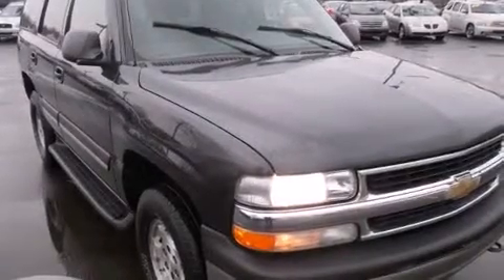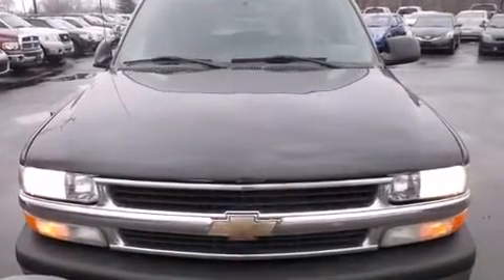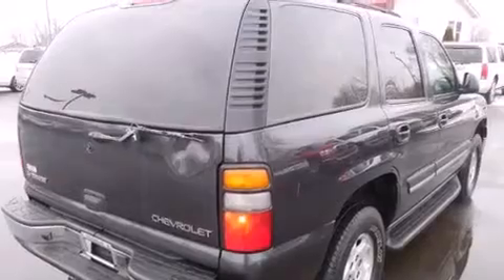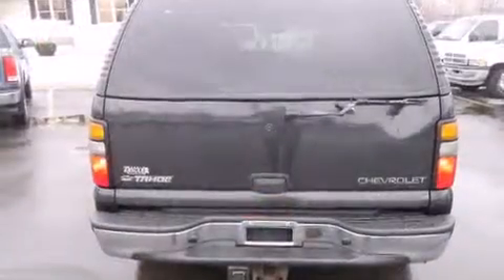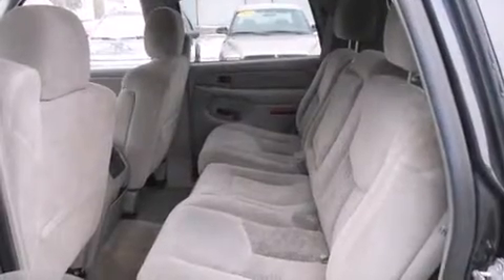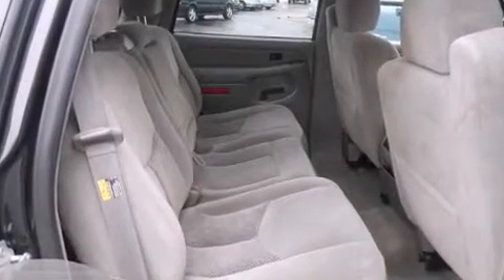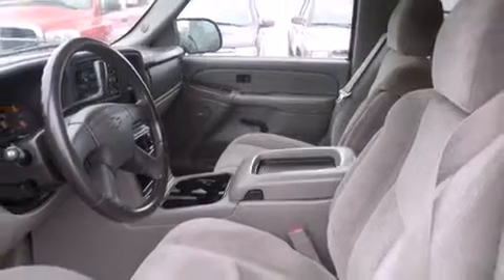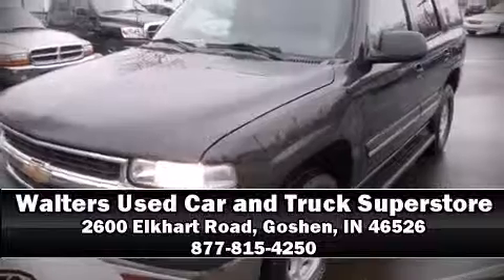2004 Chevrolet Tahoe Z71 in Goshen, IN 46526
You're going to love the 2004 Chevrolet Tahoe. It features four-wheel drive capabilities, a durable automatic transmission, and a powerful 8 cylinder engine. Top features include cruise control, front and rear reading lights, an outside temperature display, fully automatic headlights, tilt steering wheel, heated door mirrors, remote keyless entry, and power windows. Safety equipment has been integrated throughout, including: dual front impact airbags with occupant sensing airbag, a security system, and 4 wheel disc brakes with ABS. It also arrives with a Carfax history report, providing you peace of mind with detailed information. We pride ourselves in consistently exceeding our customer's expectations. Stop by our dealership or give us a call for more information.